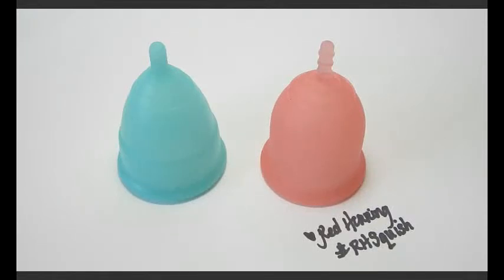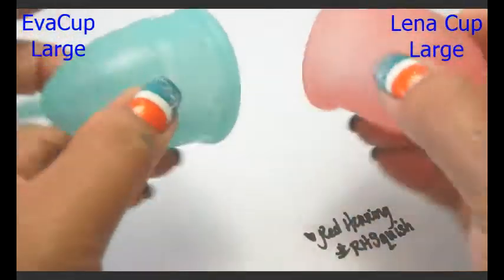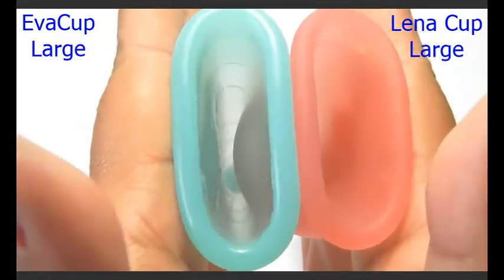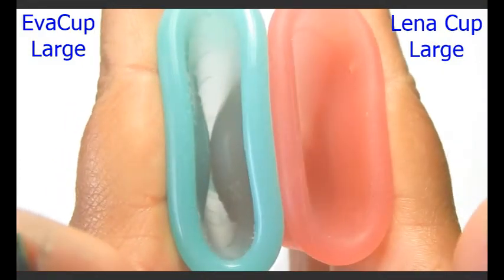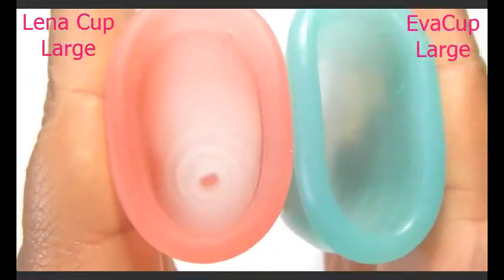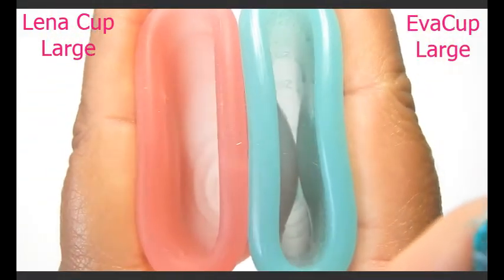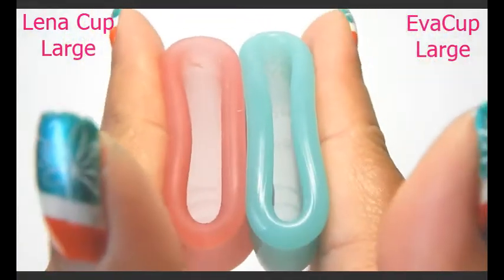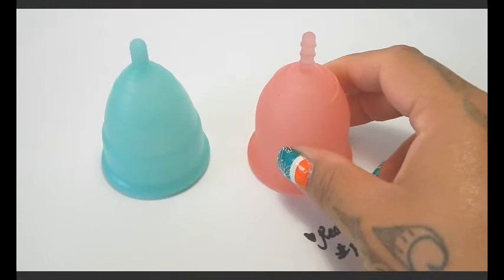EvaCup vs Lena Cup LARGE "Squish Test" - Menstrual Cups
A "squish test" between the EvaCup and Lena Cup both in a size LARGE.